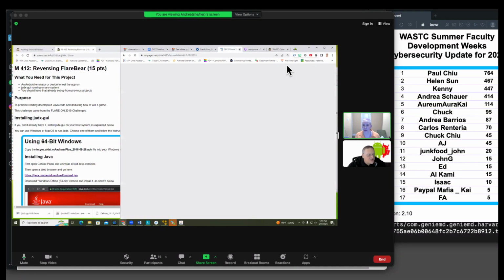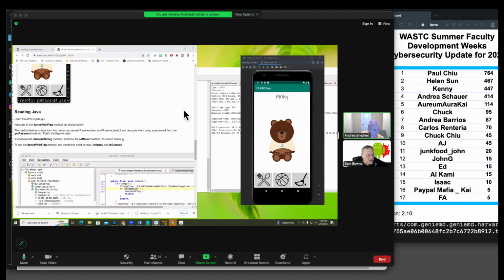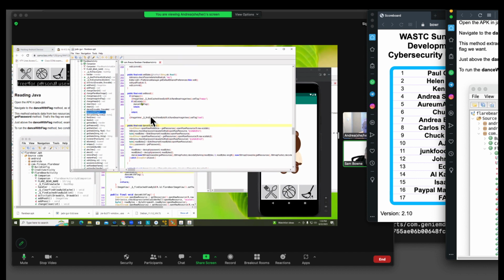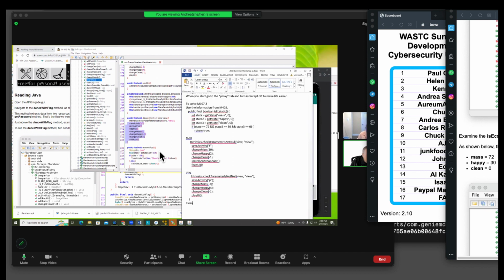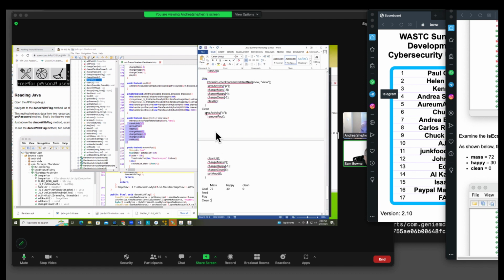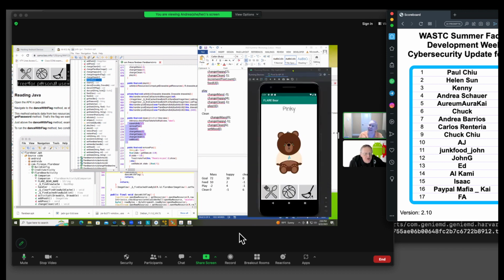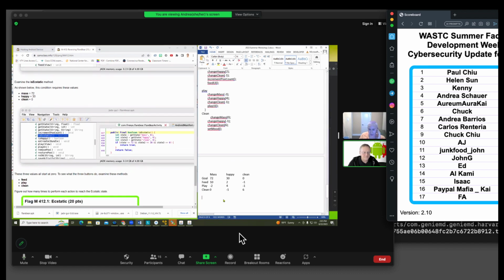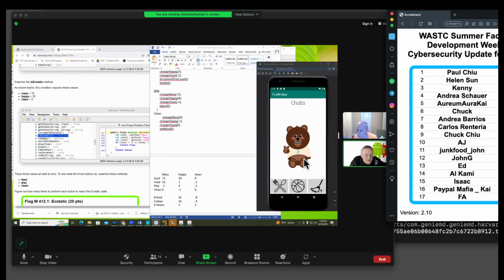M 412 Reversing FlareBear